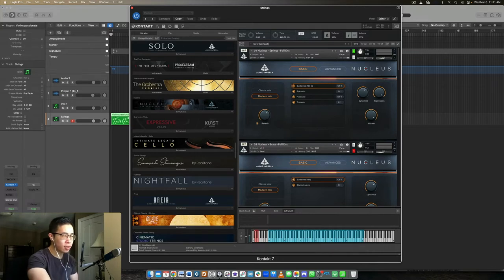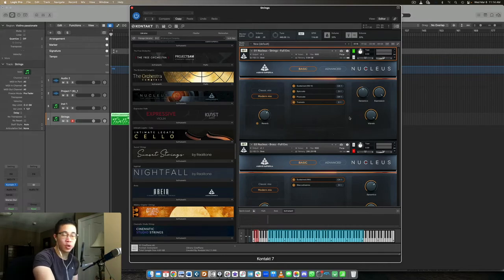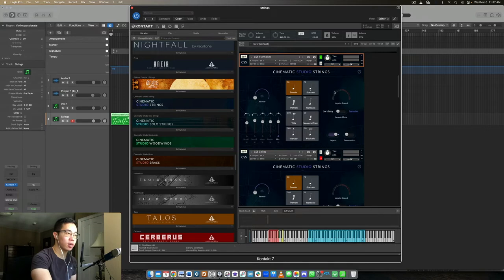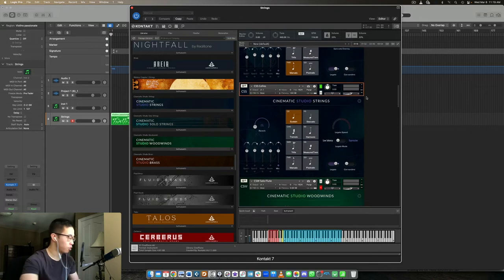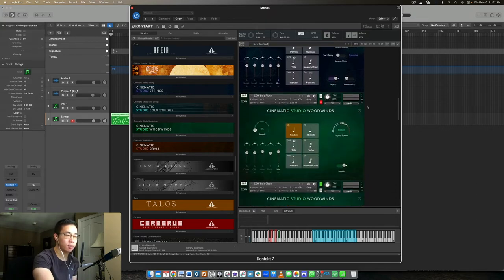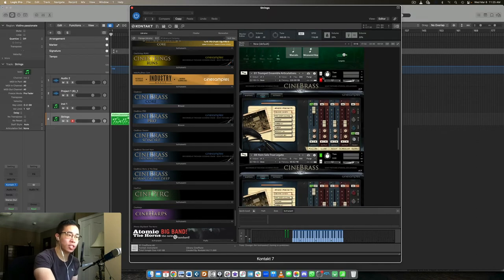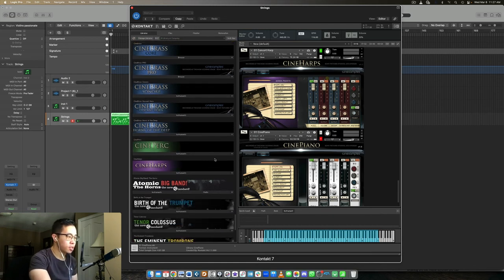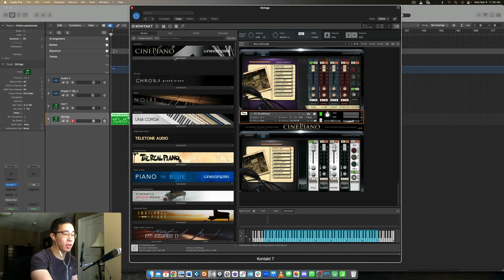Starting with Orchestral Production? Watch This FIRST.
If you're just starting with orchestral production, watch this first!